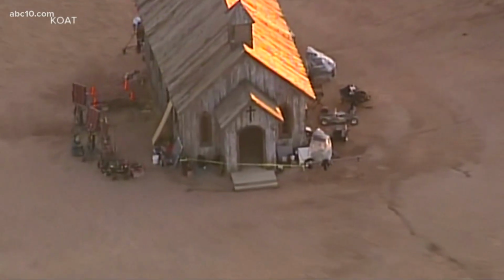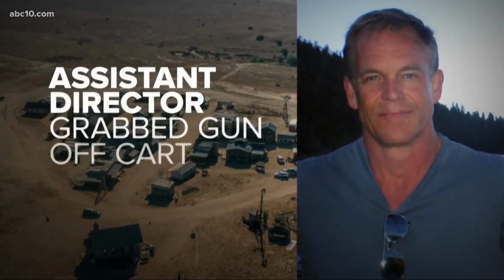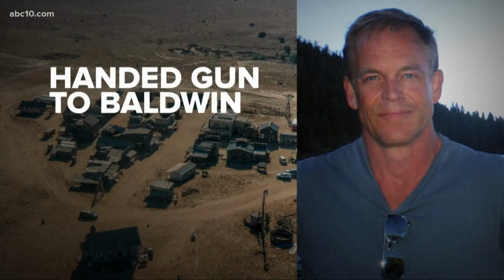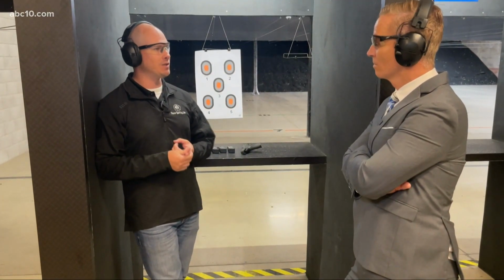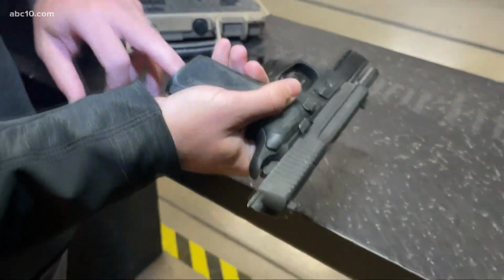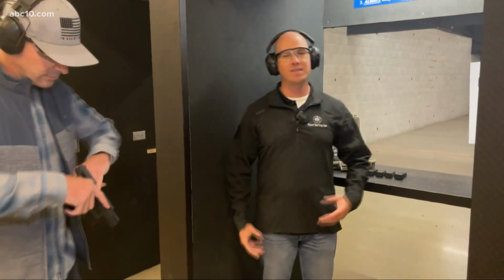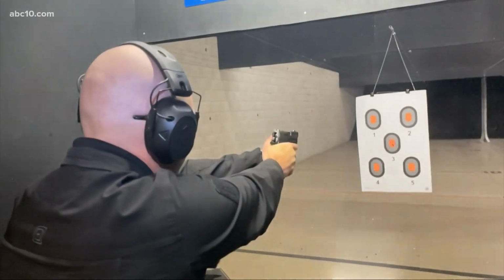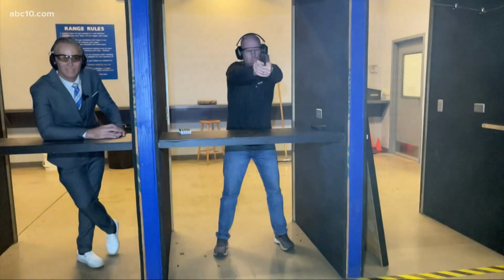Roseville shooting range workers give safety tips after 'Rust' prop gun tragedy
As the investigation into a recent prop gun shooting on Alec Baldwin's recent film production, we spoke to firearm experts at Roseville's Plaster Sporting Club.